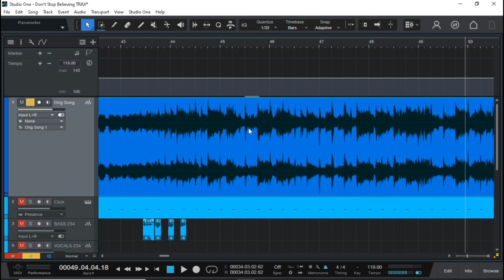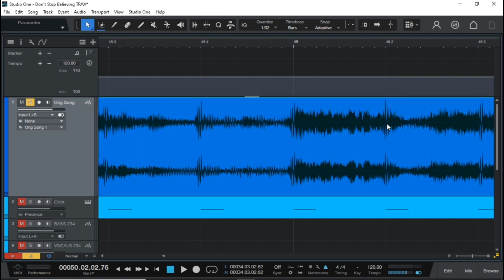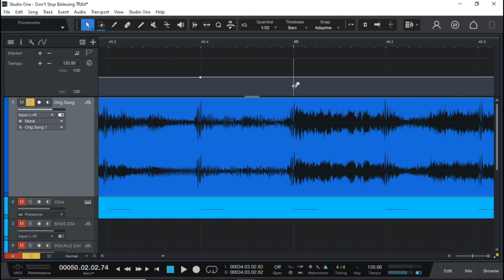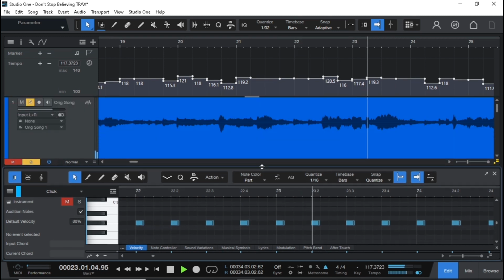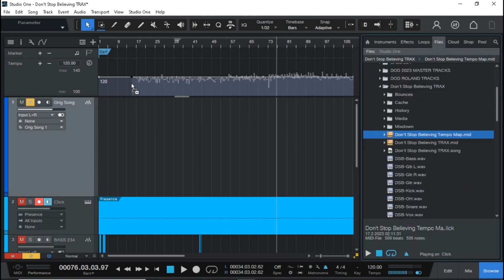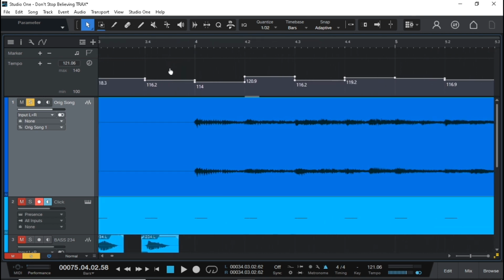Why Tempo Mapping Matters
In this video I talk about why Tempo Mapping matters and how useful it can be in numerous ways.